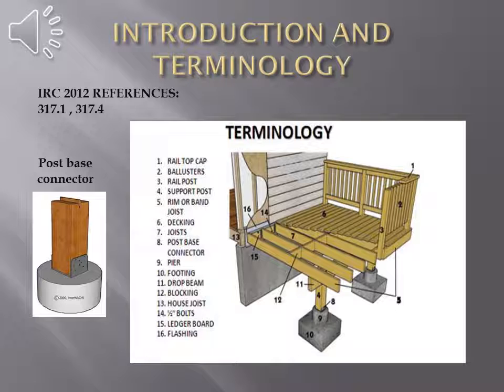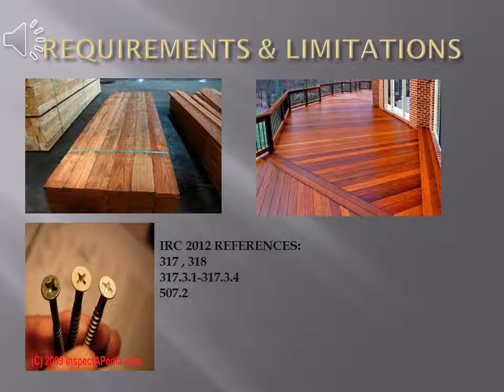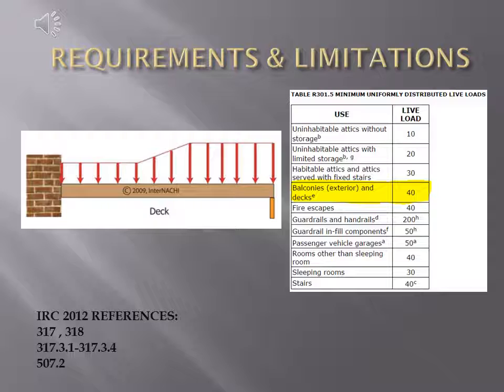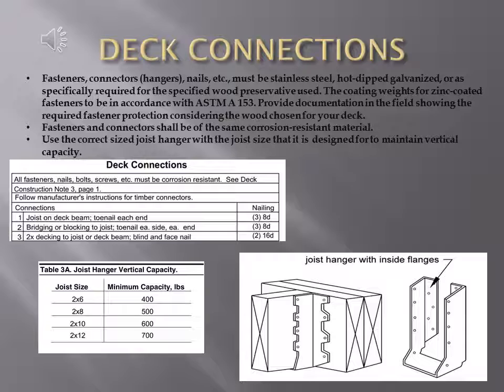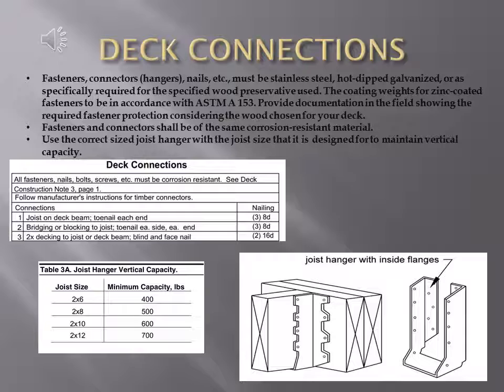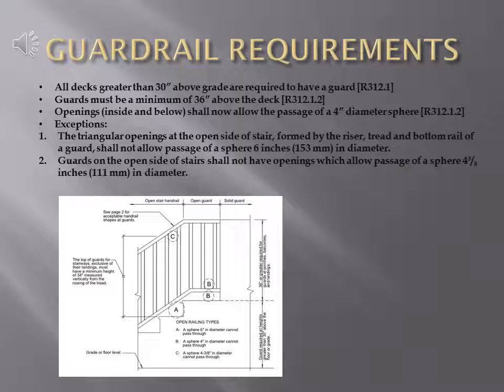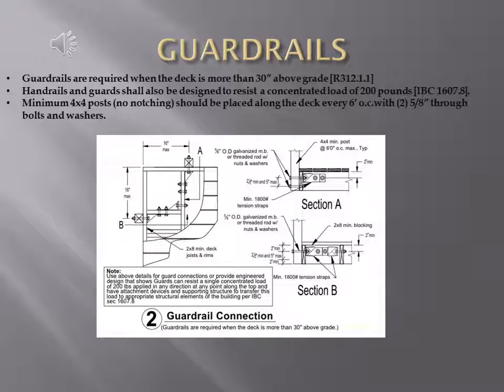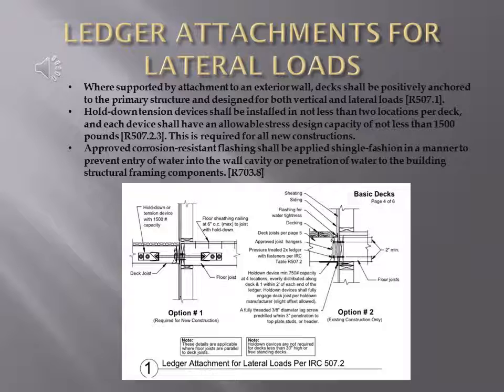Deck construction, irc 2012 2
DT 128 PROJECT